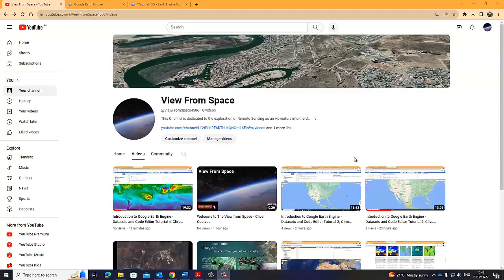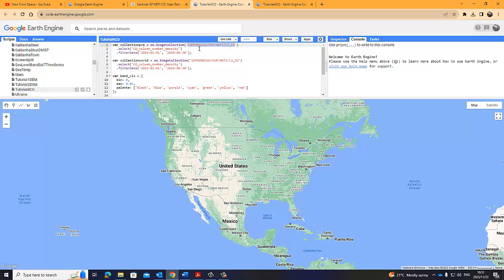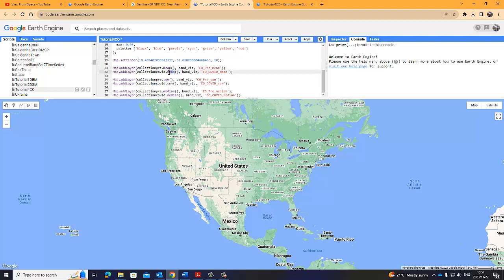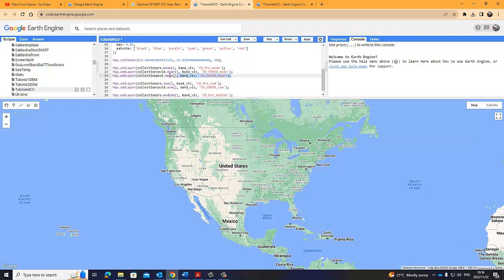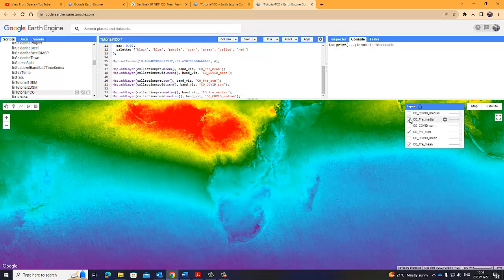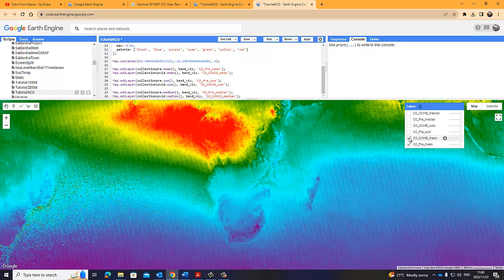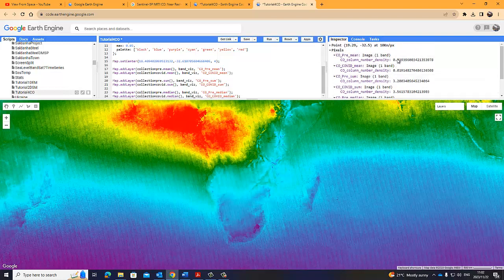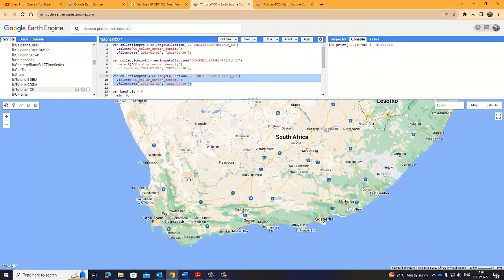Google Earth Engine Tutorial 5 - Mean, Median and Sum Images; Clive Coetzee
This is an introductory tutorial on the use of Google Earth Engine with a specific focus on the Datasets and Code Editor. In this tutorial, we generate a number of derived images using the statistics functions mean, median and sum. The median images are especially usefull.